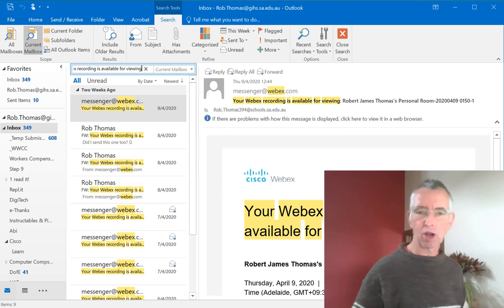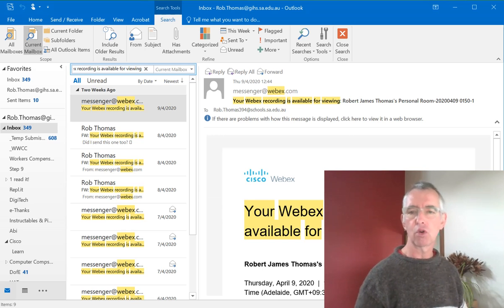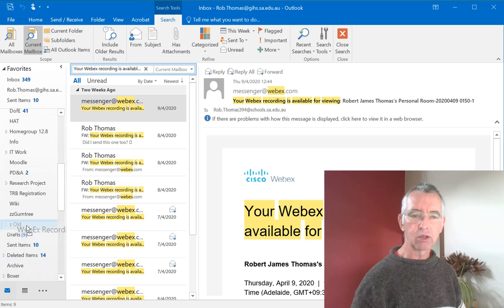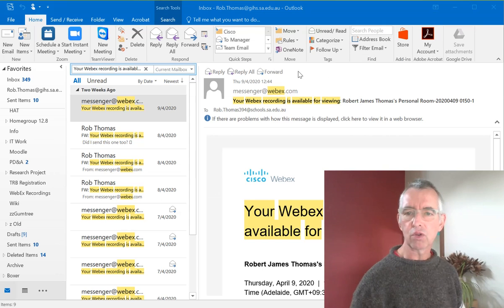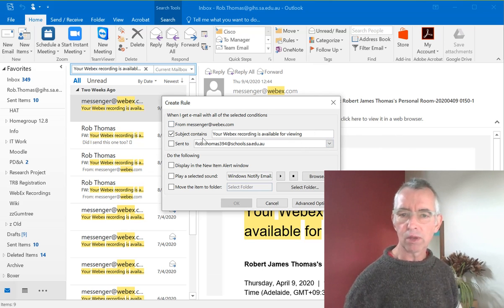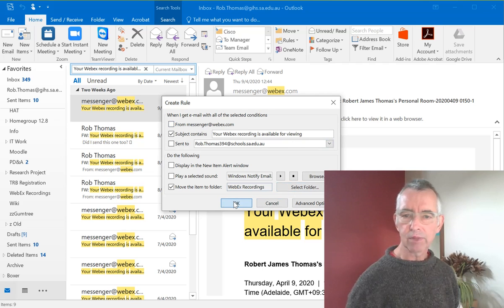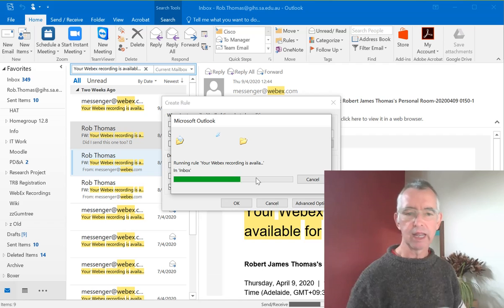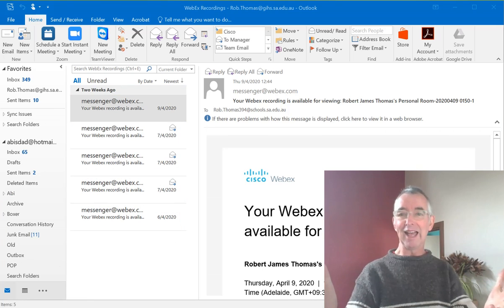Moving WebEx Notifications into a MS Outlook 2016 automatically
Short video showing how to organise your WebEx recording messages into a separate folder in MS Outlook.